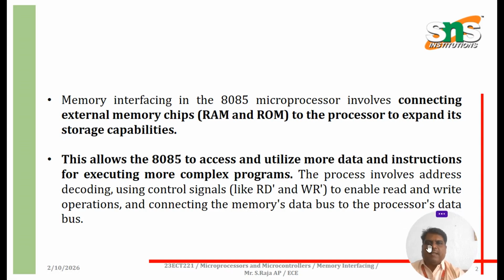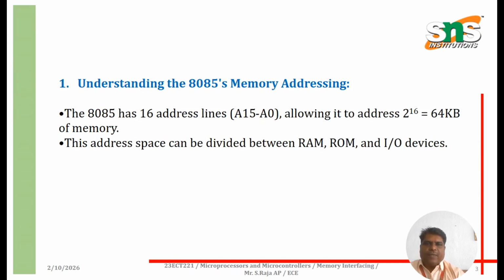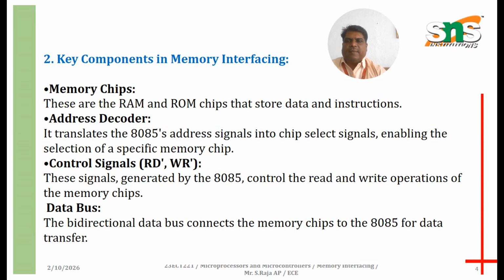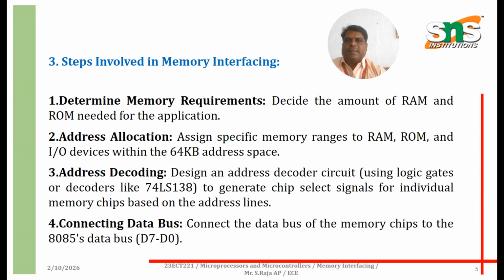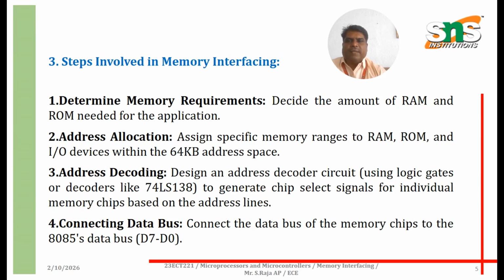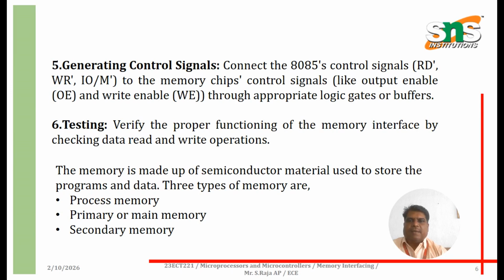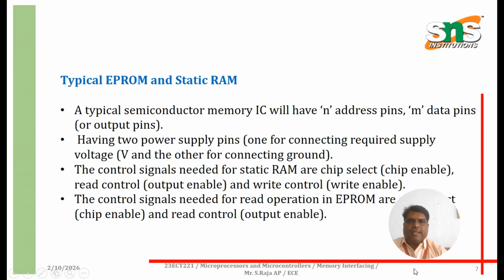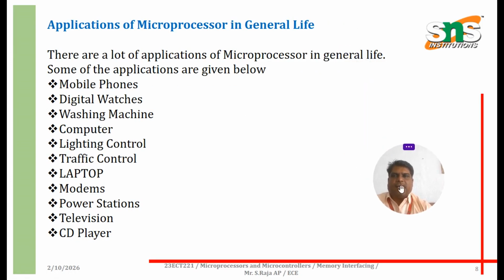8085 Memory IO Interfacing | Microprocessors and Microcontrollers | SNS Institutions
In this video, we provide a detailed and conceptual explanation of Memory Interfacing and Input/ Output (I/O) Interfacing using the 8085 Microprocessor. This session is designed to help students clearly understand how external memory and peripheral devices are connected and accessed by the 8085 system.

🔹 Topics covered in this video:
• Introduction to Memory Interfacing in 8085
• Need for Memory and I/O Interfacing
• Address space and data bus organization
• Interfacing ROM and RAM with 8085
• Memory mapped I/O vs I/O mapped I/O
• Input/ Output Interfacing concepts
• Role of address decoder and control signals
• Practical examples and block diagram explanation